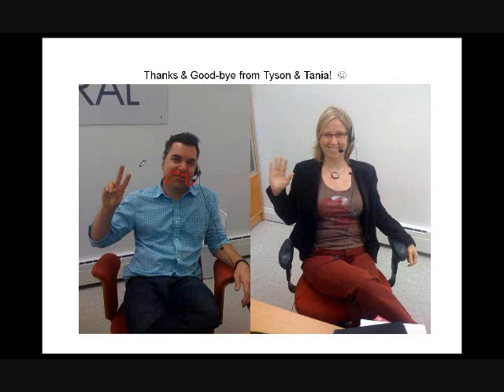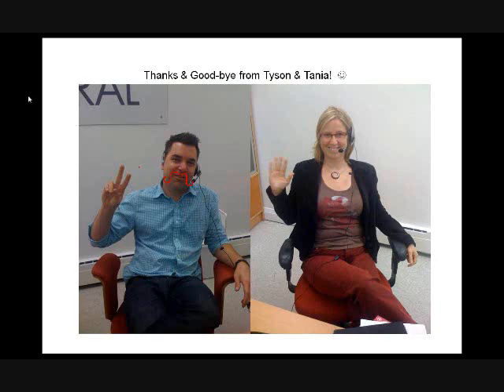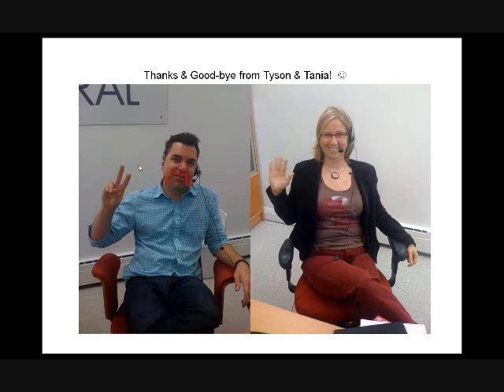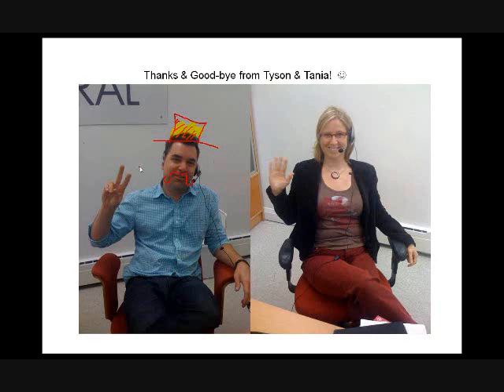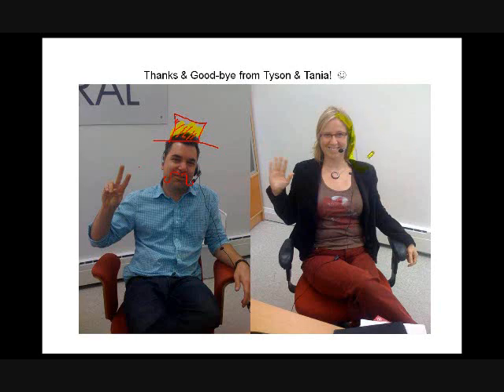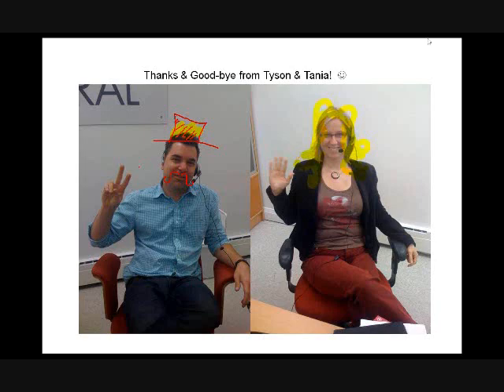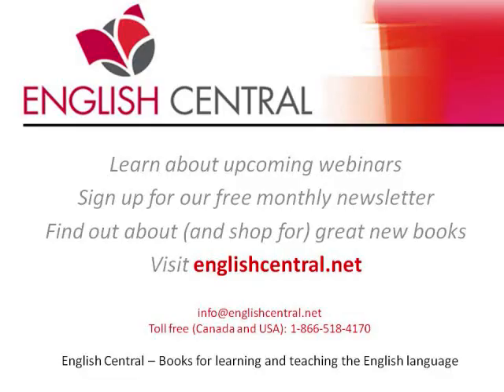EduGeek Webinar #1, Part 5: Teaching Chunks of Language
View Part 5 of the archived webinar that Tyson and Tania of English Central presented on Lindstromberg and Boers' book "Teaching Chunks of Language; From noticing to remembering". Tyson and Tania walk you through some of the exercises in this great teacher resource book and show how the lexical approach can easily and effectively be brought into the ELT/ESL/EFL classroom.